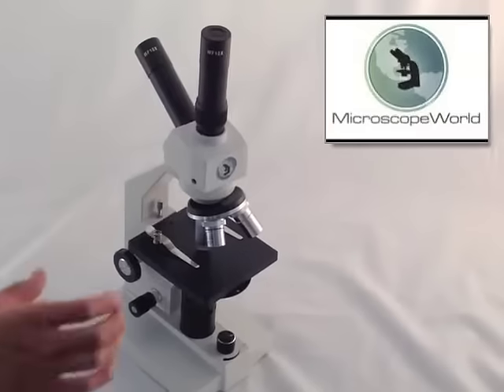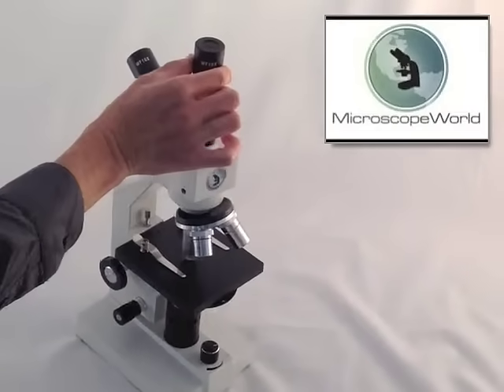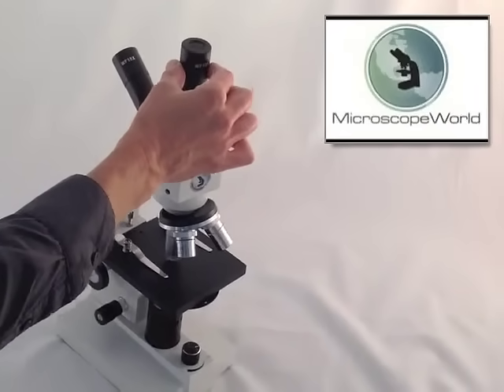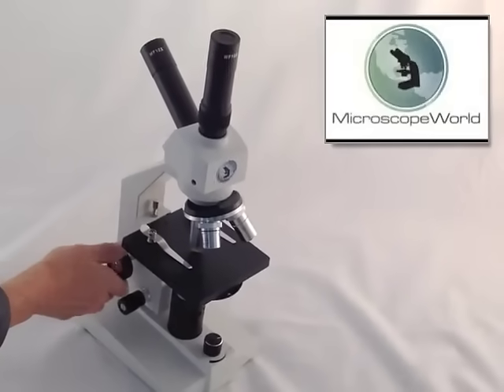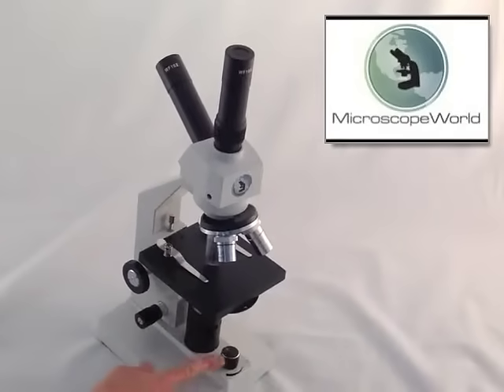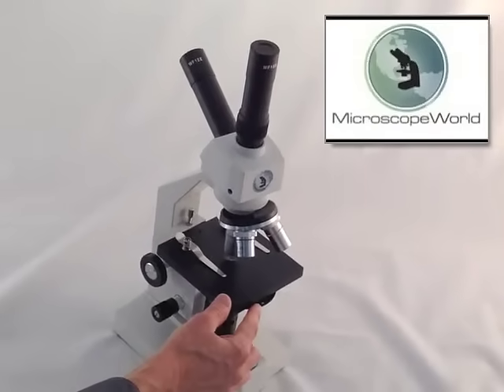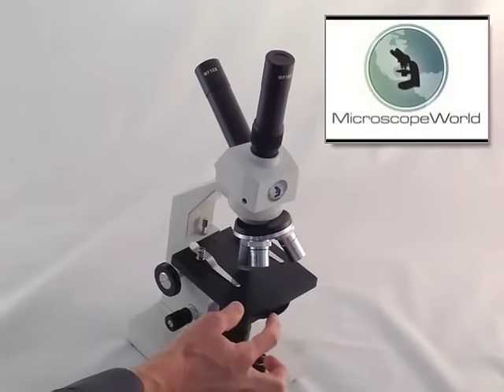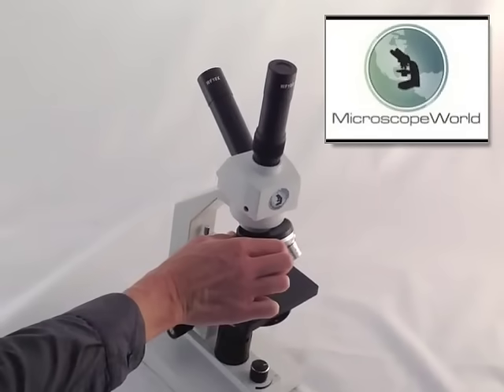Richter Optica HS1+1 Student Microscope Features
- HS1+1 student microscope features are explained in this video.